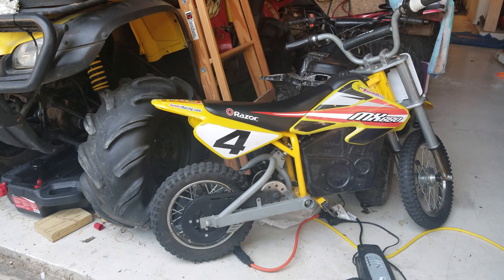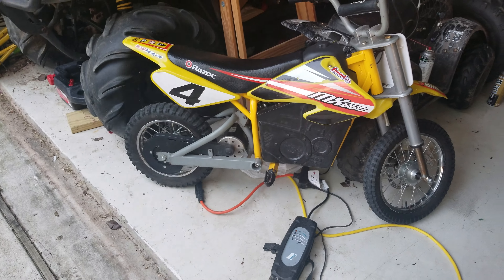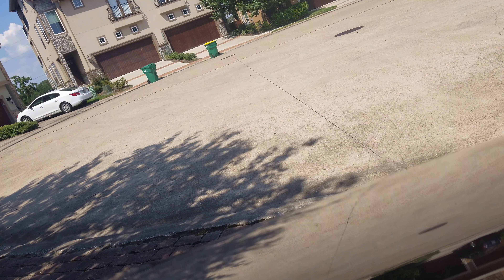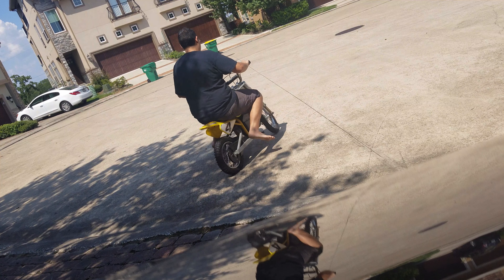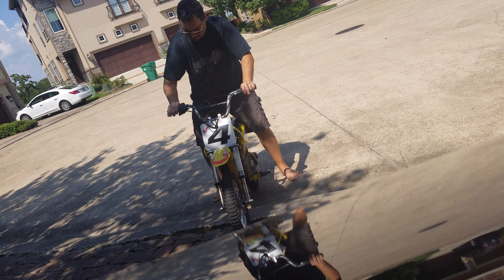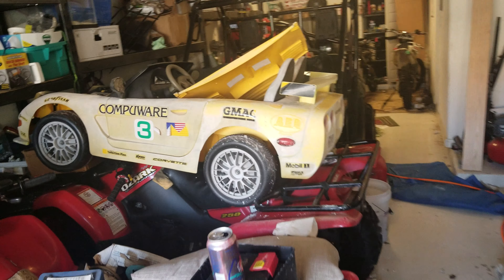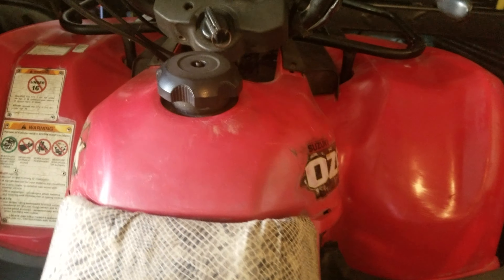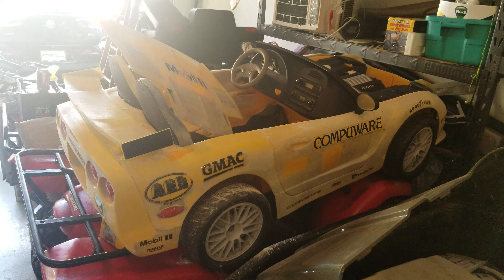Offer up deals . Razor mx650, and found batteries!!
Thanks to Tony,  and Nash, for the offer up deals!!
Another toy in a series of toys to not only be a kid. But give my girlfriend a  chance to be the adventurous young lady shes always been.